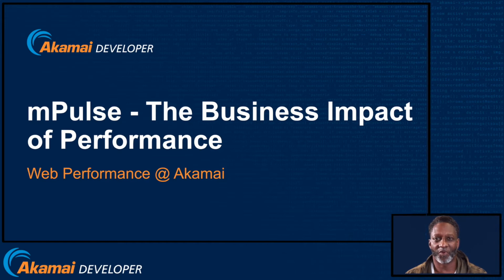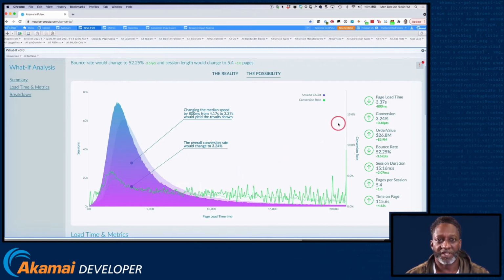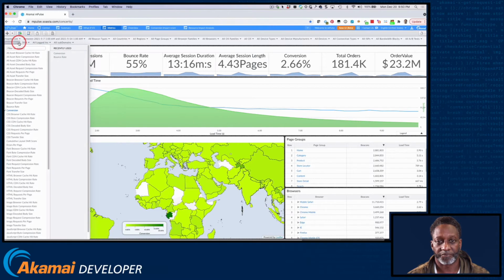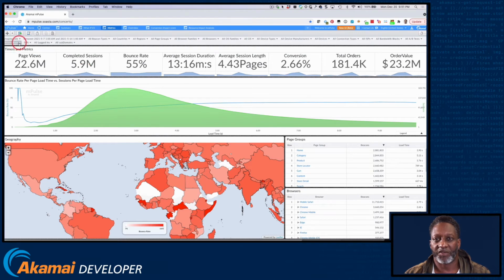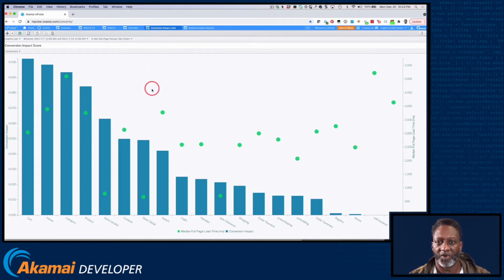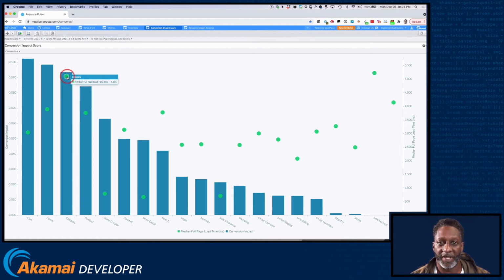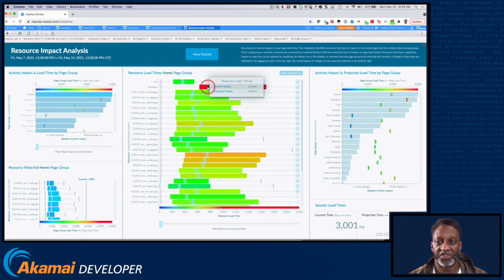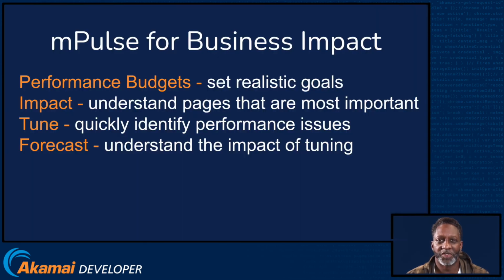mPulse: The Business Impact of Performance (2021-12-22)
From @duanedorch3478